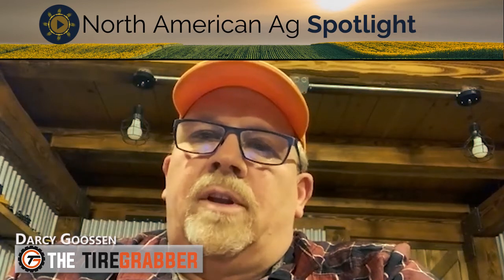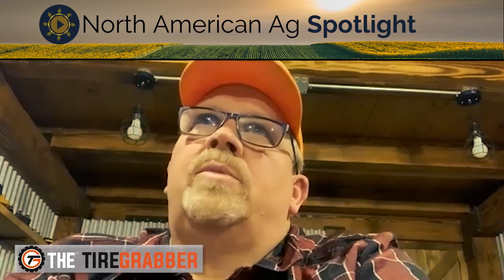North American Ag Spotlight Darcy Goossen Interview Chrissy Wozniak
Darcy Goossen, Owner of The TireGrabber chats with Chrissy Wozniak of North American Ag featuring the story of his inventions The Tire Grabber and the TG Equipment Jack.  He shares the purpose, safety features and way in which The TireGrabber can really move those heavy tires, sprayer tires and move or store them safely on your operation.